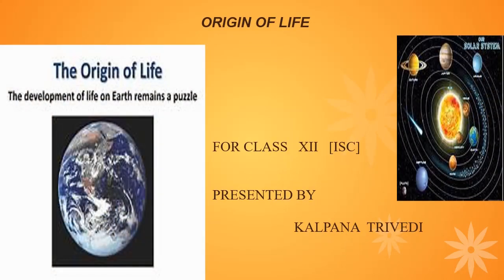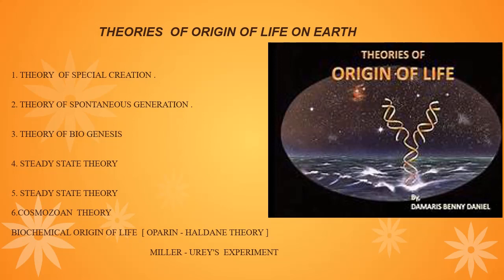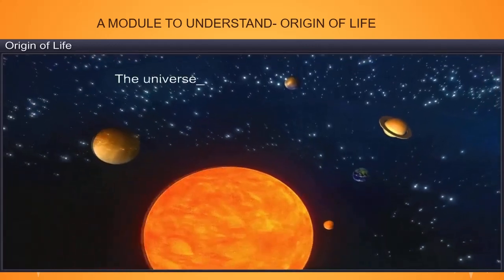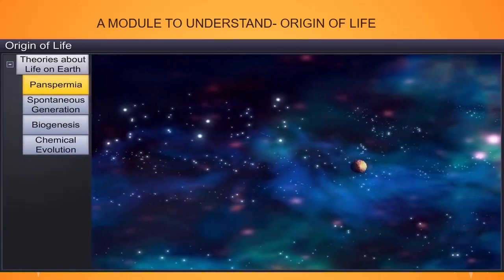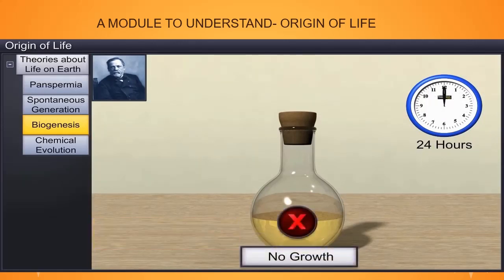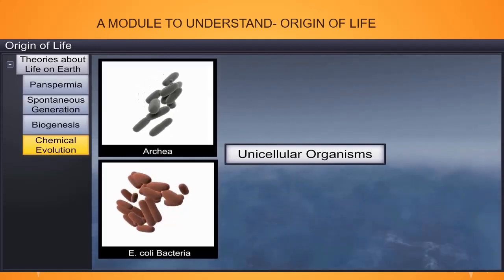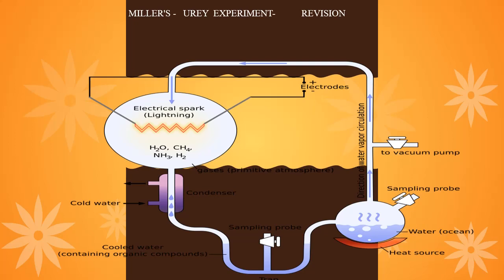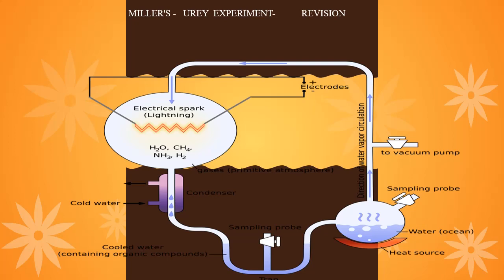ORIGIN OF LIFE.